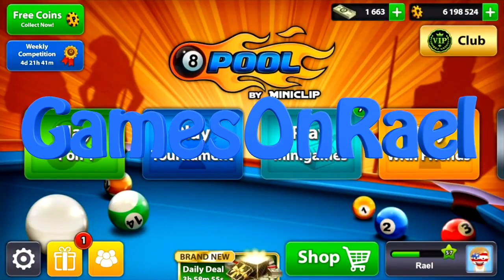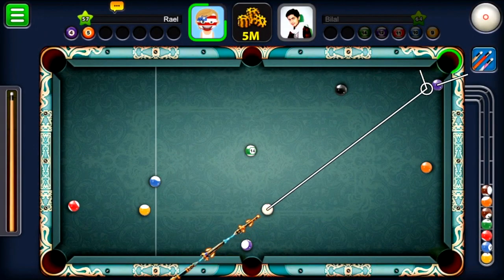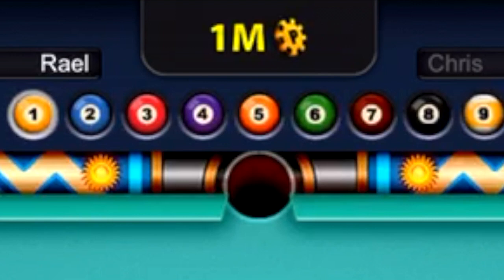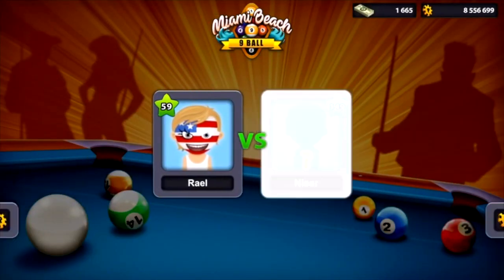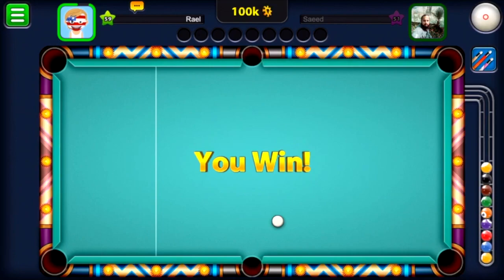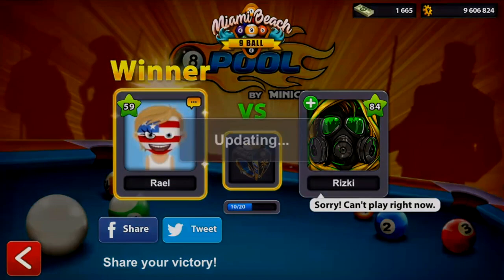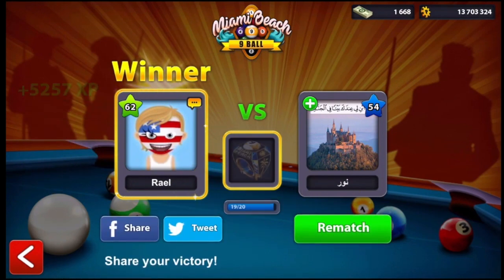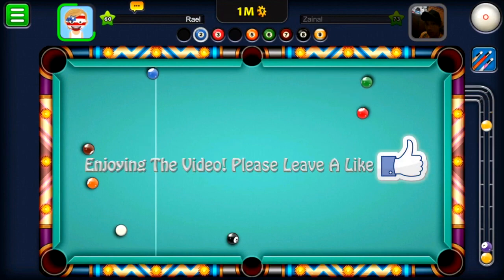9 Ball Pool - Strongest Cue On 8BP - Amazing Crazy Shot On The Stripe Ball + Tutorial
9 Ball Pool - Strongest Cue On 8BP - Getting The Ring 1v1 5M & 10M Wining - Tutorial - Not 8 Ball Pool - No Hack .
Can This Video GET 40 Likes please? You Guys Can Do IT - Thank You So MUCH . Love :) A+ .

*8 Ball Pool - INSANE 10th Match On SAO PAULO CHAMPIONSHIP - 8 Streaks WINING - But Why 😡 990 Cash*

*8 Ball Pool - BEST BREAK OFF EVER! Road To Each First Ring ON 8 Ball Pool - 8 Streaks Wins + Tips* *😉 -*

8 Ball Pool - Crazy 29 Match On Happy Holiday Championship - WTF? 990 Cash 4 Next Round